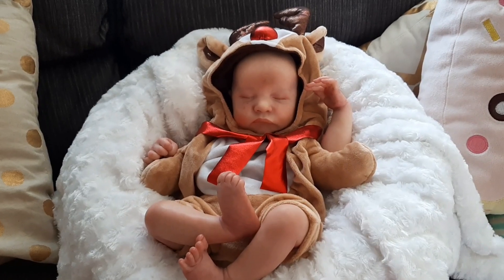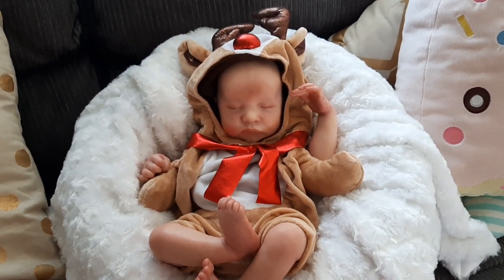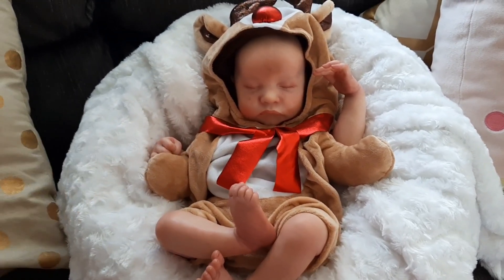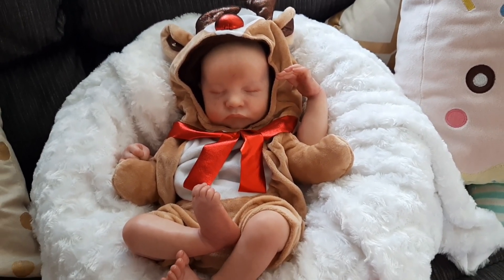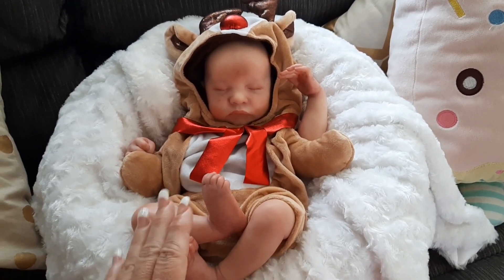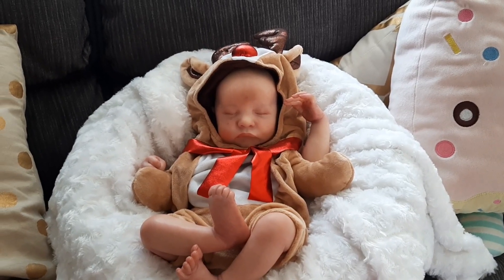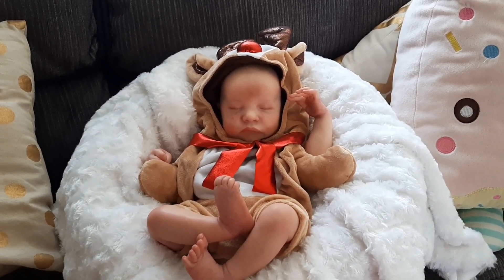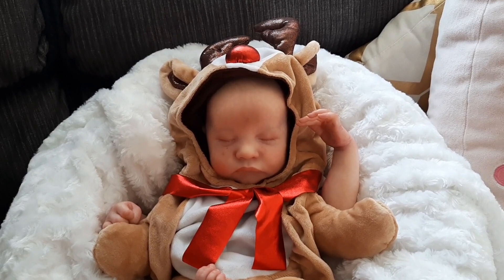My Christmas Baby Levi!! Awwwww!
How adorable is this outfit!! Love it!!